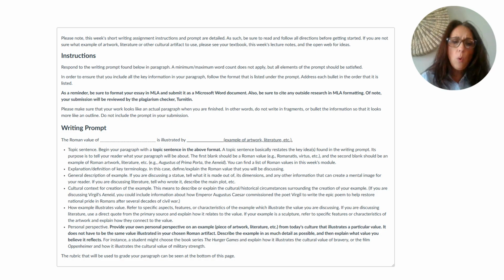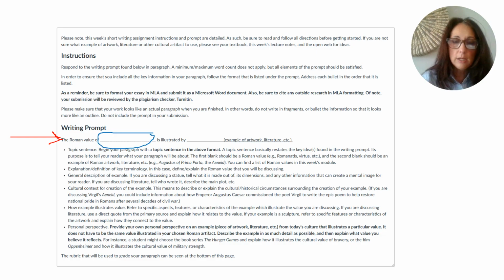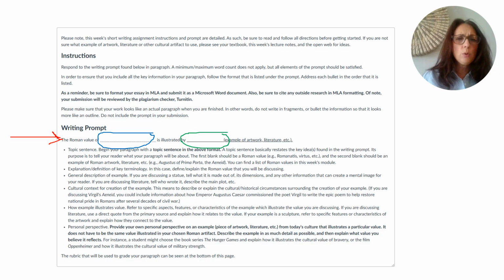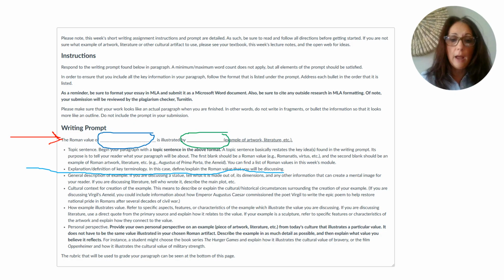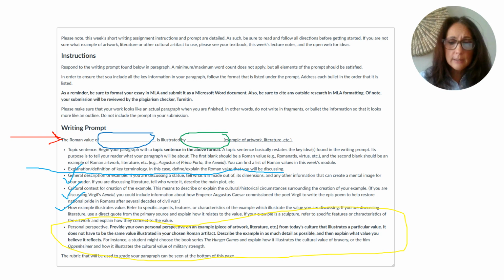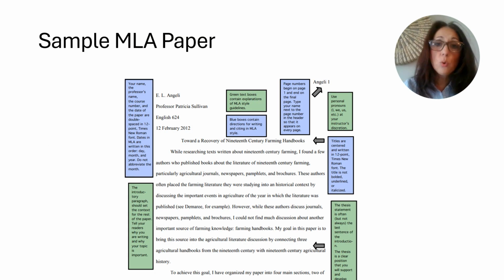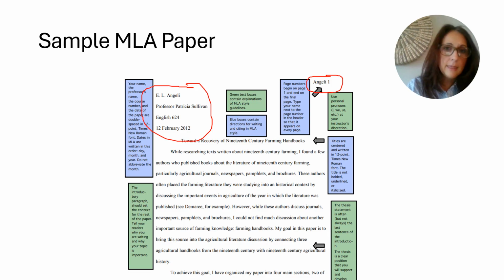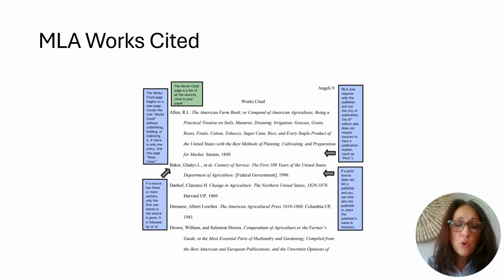Roman Values Paragraph Clarification